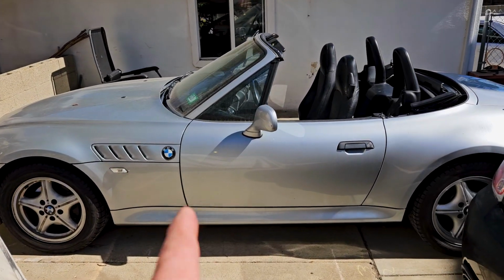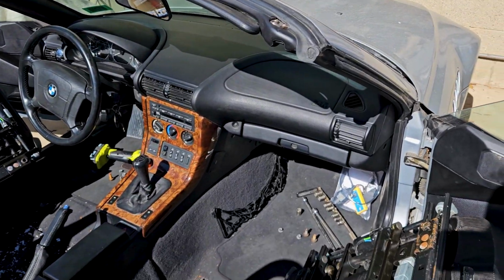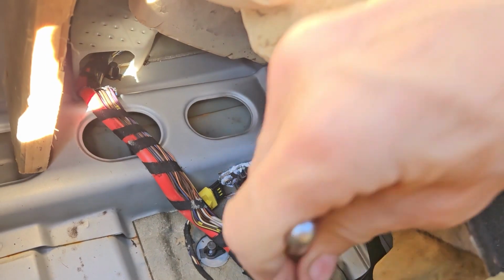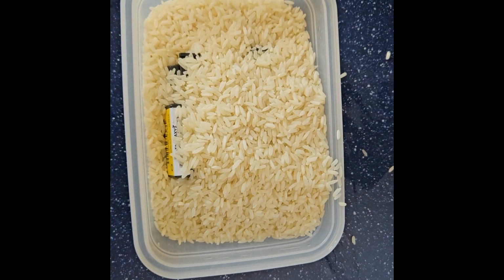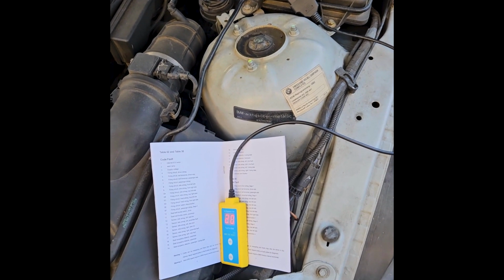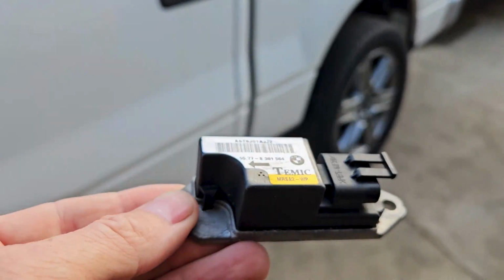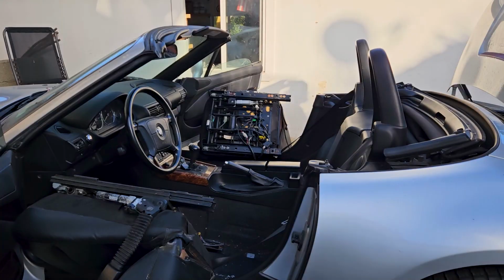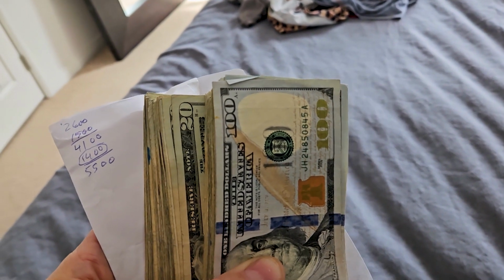How I Made $2k in 2 Hours Flipping Cars for Profit. ($$ Side Hustle!) Ep.1 BMW Z3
I've been flipping cars for a long time, and it can be a great side hustle if done right. I'm going to show you the tricks of the trade, starting with a BMW Z3. Watch as I flip this car all the way up to a Ferrari!